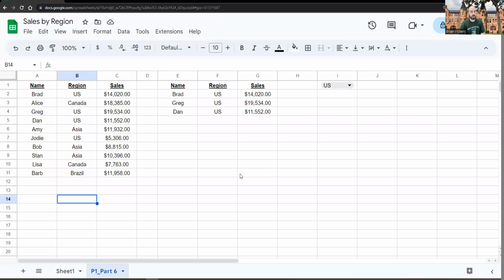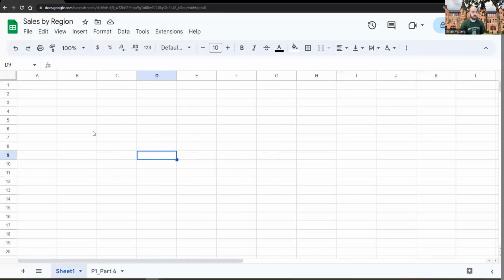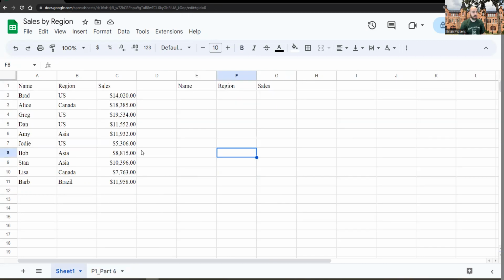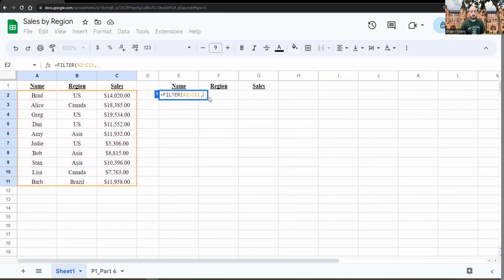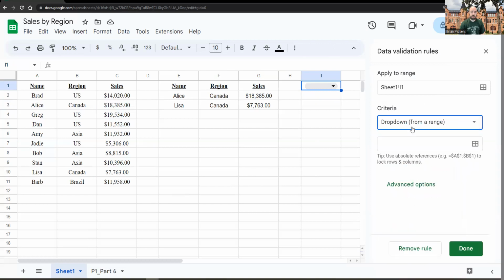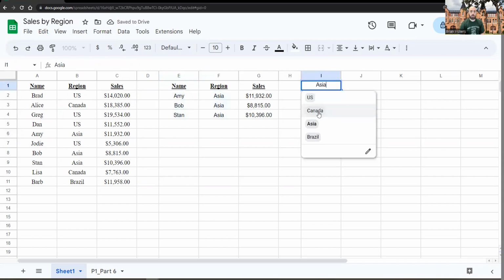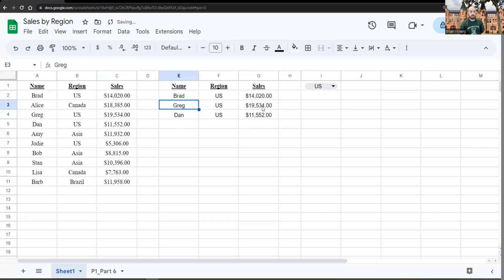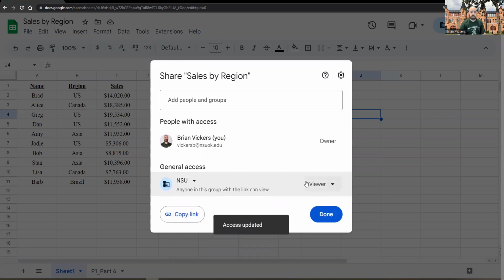IS3083 Problem Set 1 Part 6